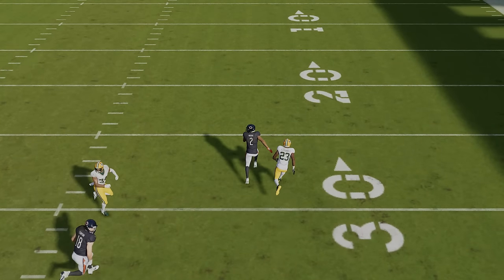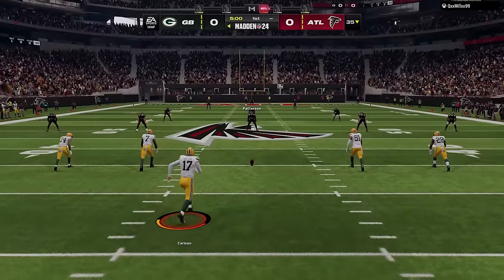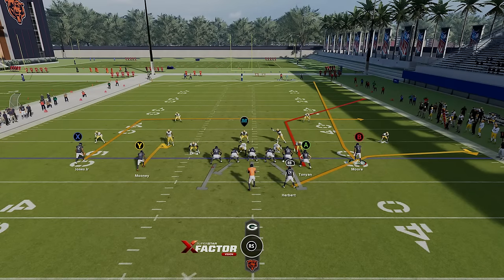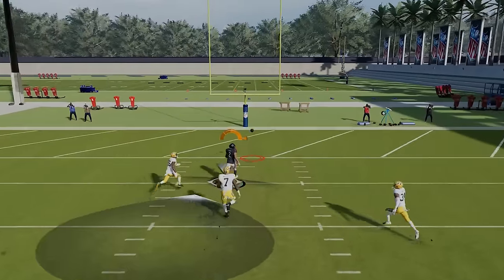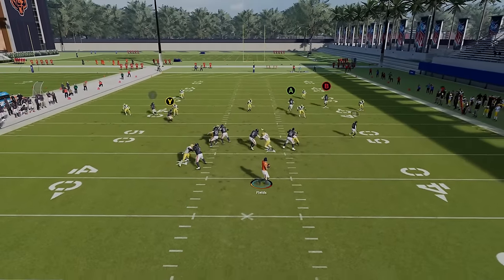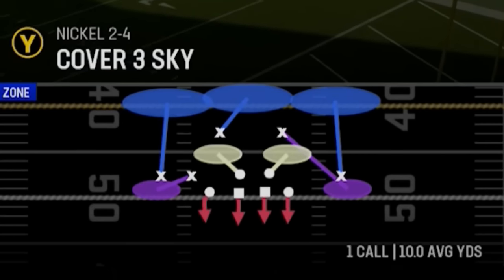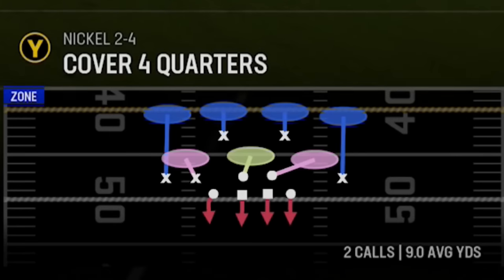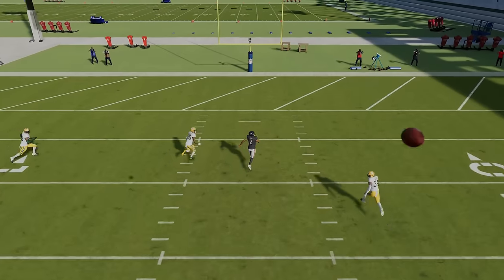The MOST BROKEN OFFENSE in Madden NFL 24! SCORES INSTANTLY VS EVERY DEFENSE! Best Play Tips & Tricks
0:00 Madden NFL 24 Best Plays
0:35 Best Offense (Formation)
1:03 Best Playbook to Use
1:19 Best Play
2:20 Best Setup (Substitutions)
3:12 Zone Beating Concepts
3:45 1 Play TD (Cover 2 Zone)
6:42 1 Play TD (Cover 2 Man)
8:08 Man Beating Concepts
8:43 1 Play TD (Cover 2 Zero)
9:41 1 Play TD (Cover 1 Man)
11:04 1 Play TD (Cover 3 Zone)
12:11 1 Play TD (Cover 4 Match)
13:40 1 Play TD (Cover 4 Zone)